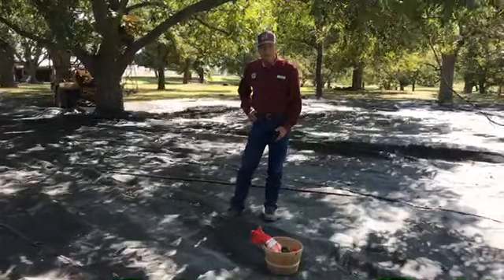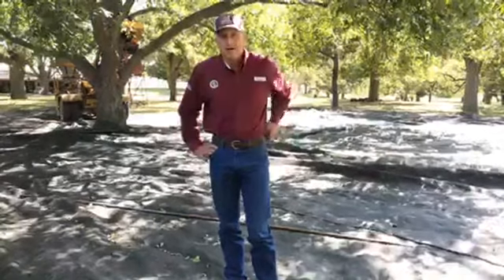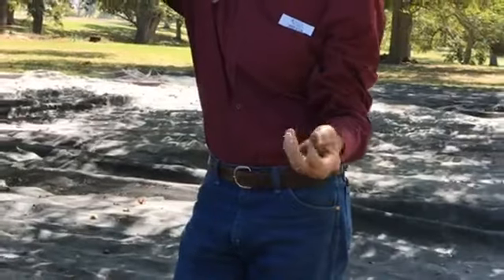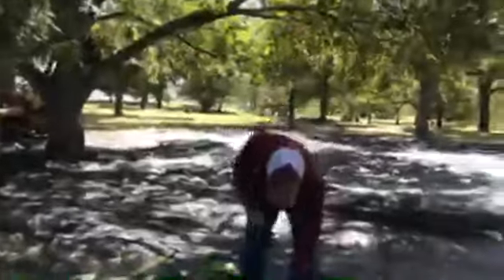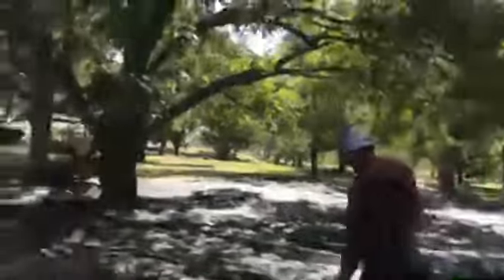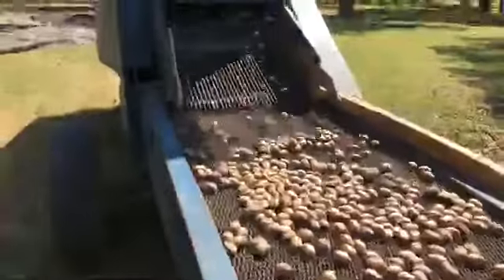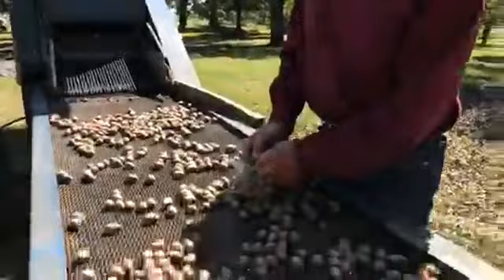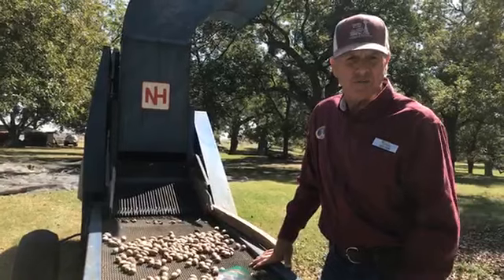Harvesting Pecans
Texas A&M AgriLife Extension specialist, Dr. Larry Stein, will share all about harvesting pecans!